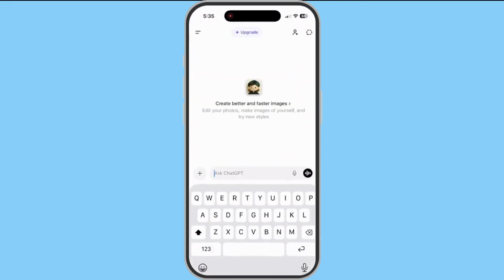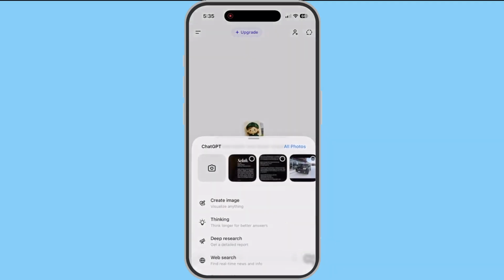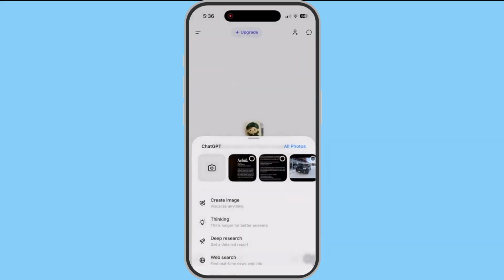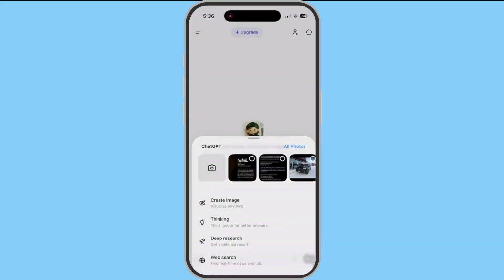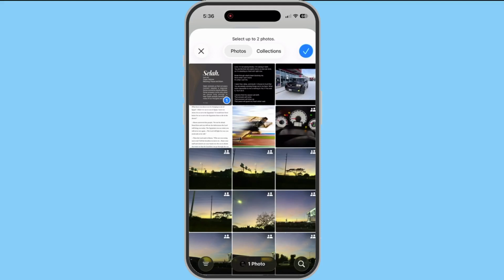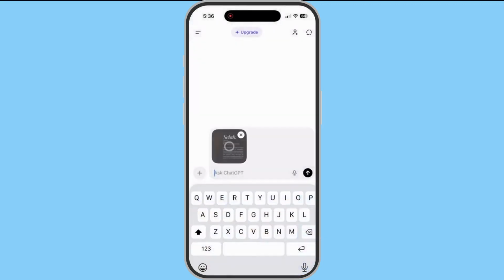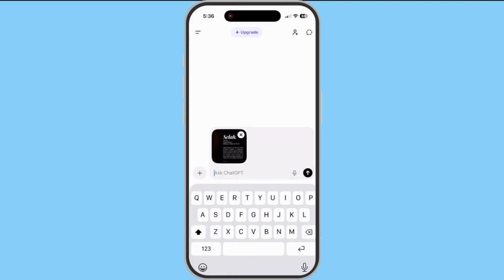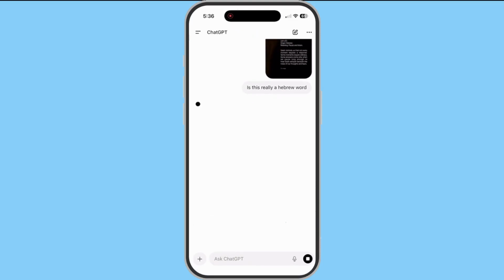How To Upload A Photo Using ChatGPT App (Step-By-Step)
In this video, you will learn the exact process of uploading images to the ChatGPT mobile application. Whether you want to analyze data, describe an image, or solve a problem using a photo, this guide covers everything you need to know to get started with the vision features.

Key points covered in this video:
- How to access the image upload icon in the chat interface
- Selecting photos from your device library or taking a new one
- Adding prompts to your photo for better AI analysis
- Troubleshooting common upload issues in the app